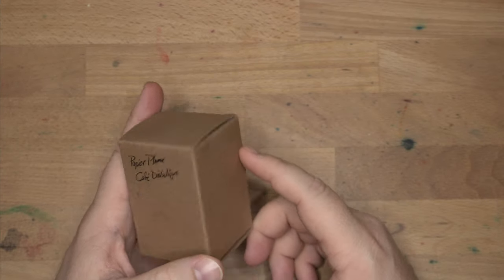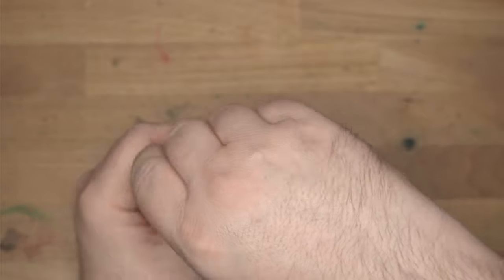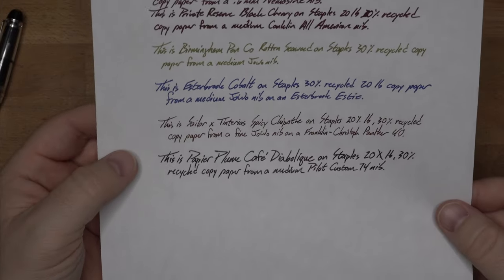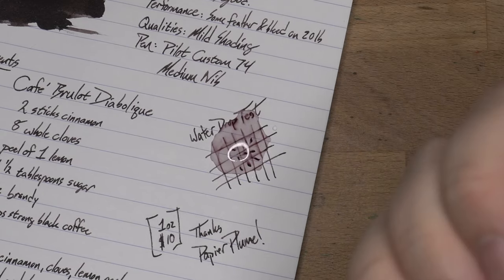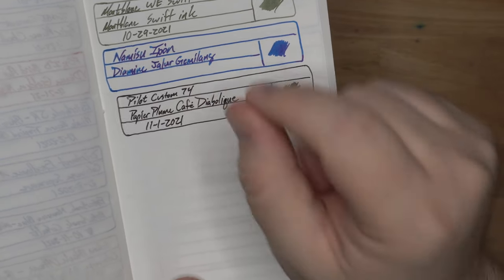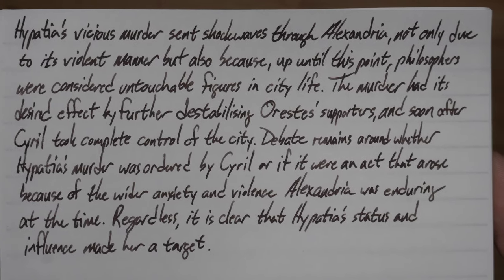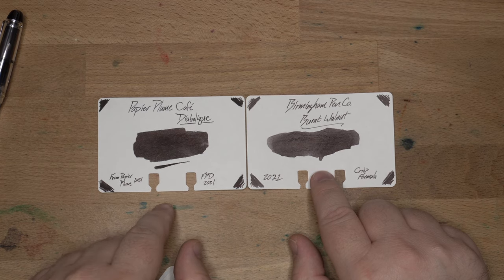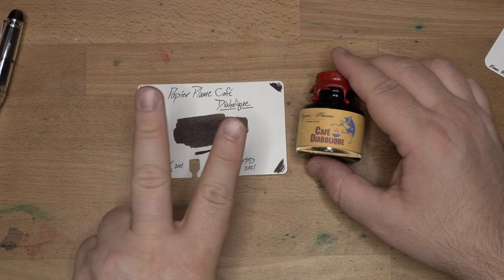Papier Plume's Cafe Diabolique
This diabolical new ink from Papier Plume (thanks for sending it for review!) is based on an impressively fiery coffee drink served in some New Orleans restaurants. This super dark brown with hints of red is pretty great, and I really want to try a Cafe Brulot Diabolique now. But I don't want to make it at home. This is a permanent addition to the New Orleans Collection, and it may be my new favorite.

** This was sent to me for review by the maker. That doesn't change my reviews. What you see is what I got.**